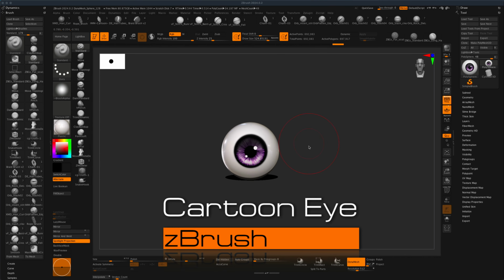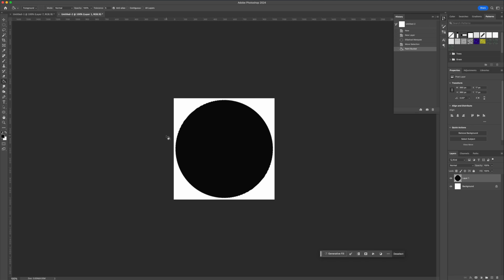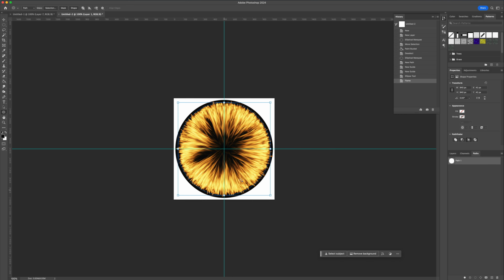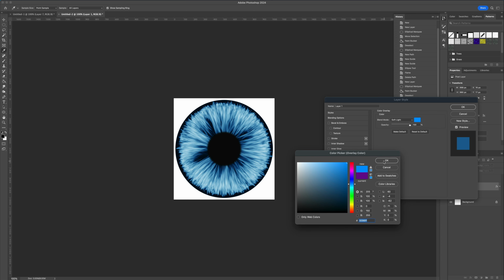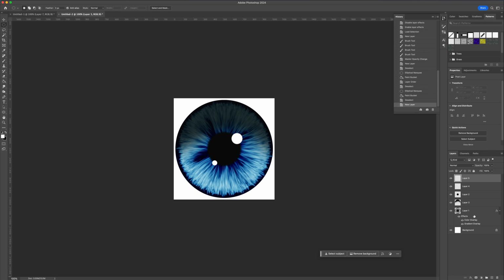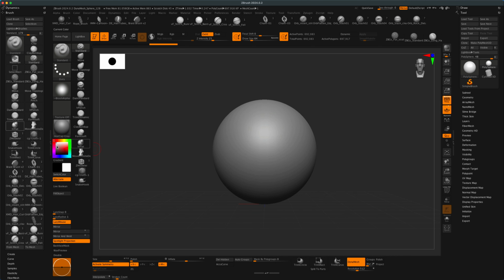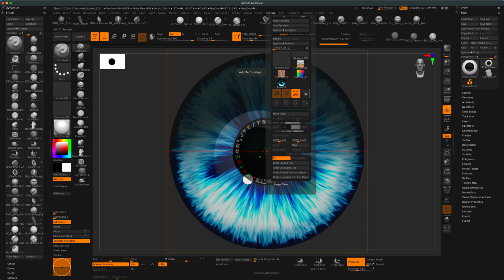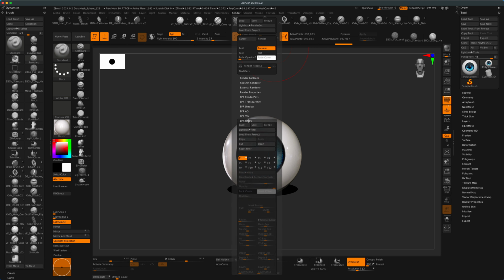Creating Custom Eyes Template - Photoshop to zBrush Workflow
Create your very own custom eyes template in Photoshop and then use it for various characters in zBrush or even Substance Painter. Great way to create stylized eye ball textures.